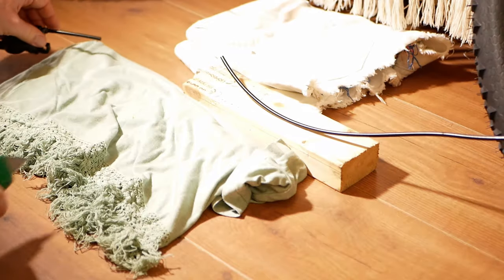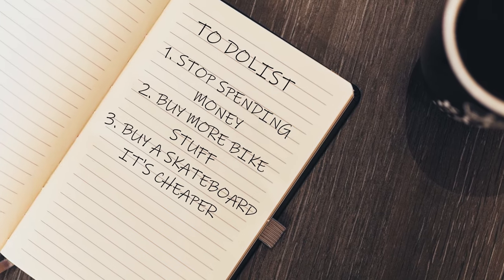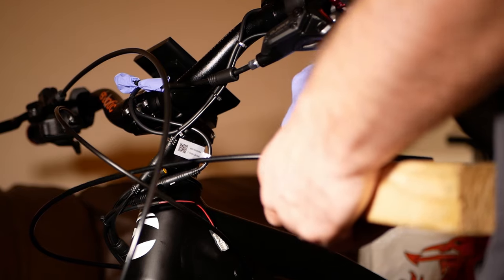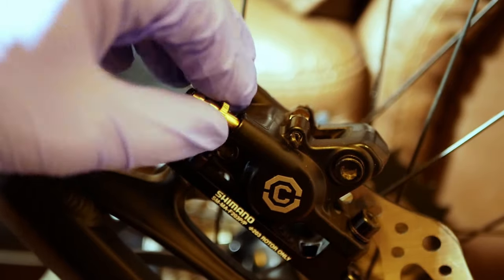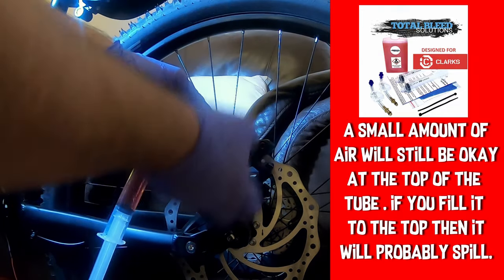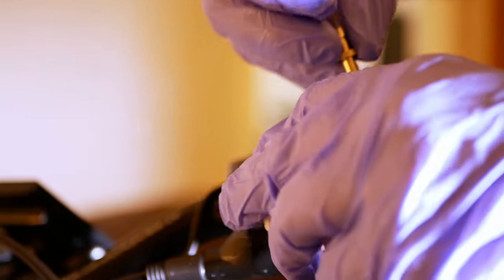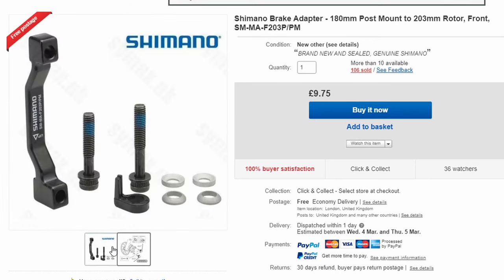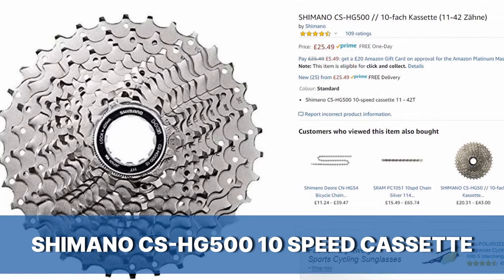BAFANG ULTRA VAPOUR ELECTRIC BIKE PART 7. BRAKE ADAPTERS SHIMANO GEARS G510 MID MOUNT MOTOR KIT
BAFANG ULTRA VAPOUR ELECTRIC BIKE PART 7. BRAKES GEARS G510 MID MOUNT MOTOR
VAPOUR FRAME
BAFANG ULTRA G510
SHIMANO DEORE 6000 SHIFTER 10 SPEED
SHIMANO DEORE 6000 DERAILLEUR 10 SPEED
SHIMANO CS-HG500 10 SPEED 11-42T
Shimano Deore HG54 HG-X 10 Speed Chain
BLEEDING CLARKS M2 BRAKES
TREK ALEX MD35 BOOST 27.5" MTB WHEEL
Fulcrum Red Fire 500 Front MTB Wheel Boost 27.5
Shimano RT64 - M665 Deore Disc Brake Rotor - Centre Lock
SHIMANO DISK BRAKE MOUNT ADAPTER ~ FRONT 203mm
Suntour Raidon 27,5 "+ MTB Boost Suspension Fork 15x110mm Disc with Q-Loc Axle
Schwalbe Smart Sam - Addix - Performance Tyre - Rigid
eXotic CREATURE High Rise Oversize Alloy DH Handlebar 680mm, Down Hill Downhill
PROMAX Alloy Seat Post Stem 400mm Bike Cycle Road MTB Mountain bike
1-1/8" Threadless Headset Bearings 44-56mm for MTB Road Bike Fork/Frame Headtube
Shimano Chain Connecting Pin Ultra Slim Y08X98031 10 °F. Set = 3ST. Bicycle
Clarks M2 Olive & Needle
TBS Clarks Clout Hydraulic Brakes Bleed Kit + Mineral Fluid
Brake Hydraulic Hose Kit,Including 3m Nylon Disc Brake Oil Tube
WAKE Cycling Bike Handlebar,Aluminium Alloy MTB Bicycle Handlebar Stem 31.8mm

TOOLS PURCHASED FOR BIKE
SUPER B STAR NUT SETTER 1"-11/8"
Park Tool BBT-9 External Cup BB and Hollowtech II Tool Tool
Draper 31052 Bicycle Chain Whip
TACKLIFE 1/4" Drive Click Torque Wrench Set, 2.95 inch Extension Bar, Reversible Ratchet, Self Locking System, Upgraded Accessories, 3/8" Reducer (2.2
Beto Bicycle Cycling Fork & Shock Hand Tyre Inflator Pump with Gauge & Bleed Valve
Inner Hexagon Nuts Allen 1/4 Nut Socket Bits Hex Set Key